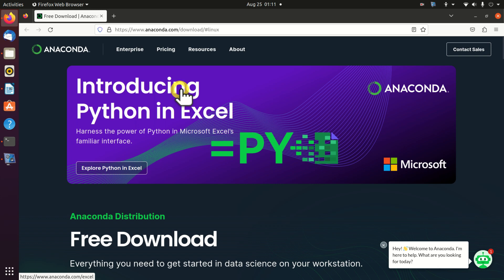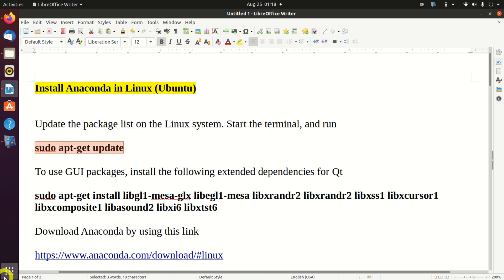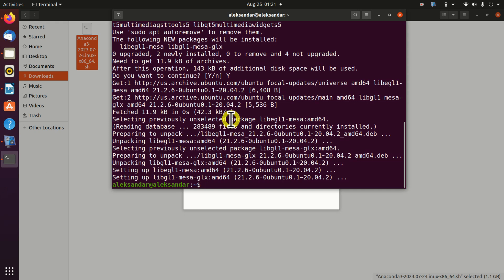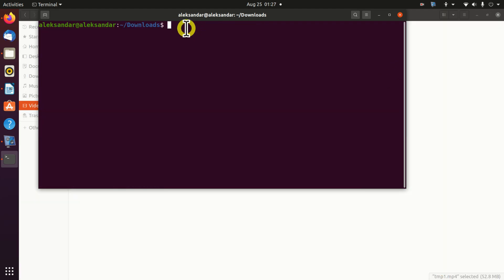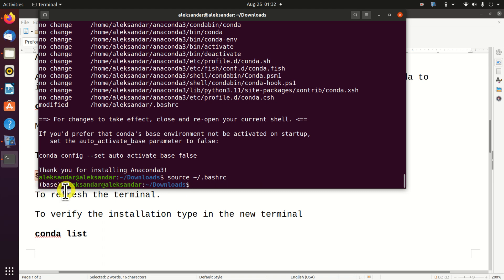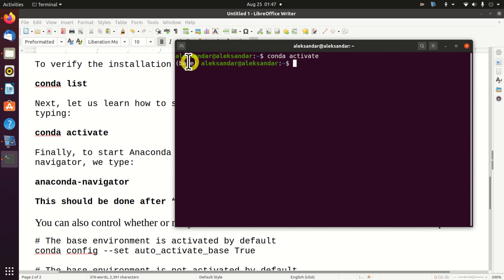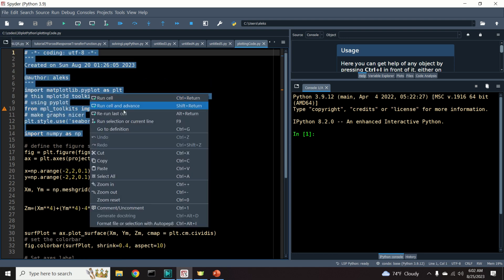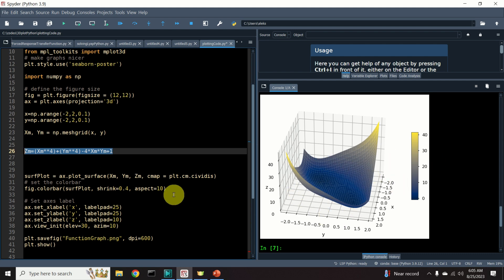Properly Install Anaconda on Linux (Ubuntu) and Test Installation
In this Python, data science, and machine learning tutorial, we will learn how to download and install Anaconda on a Linux machine. We install Anaconda on the Ubuntu Linux version. We also explain how to test the installation, and how to run the Anaconda navigator from the command line (terminal) in Linux.